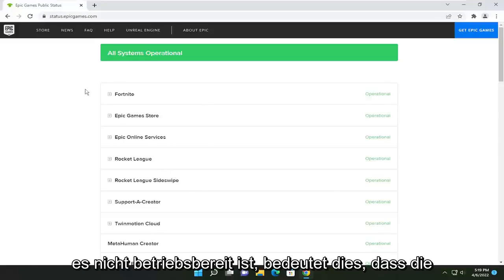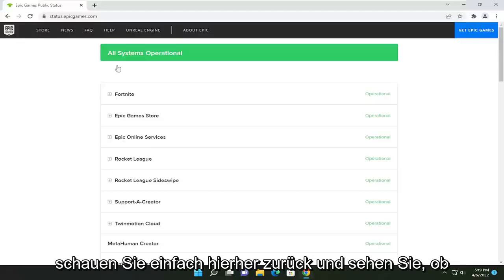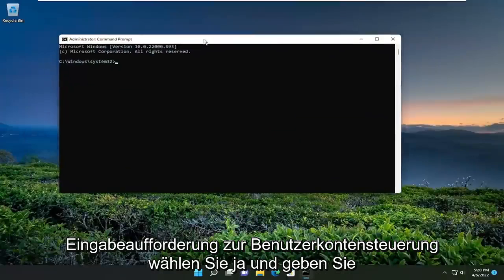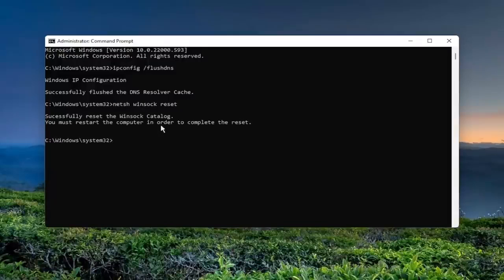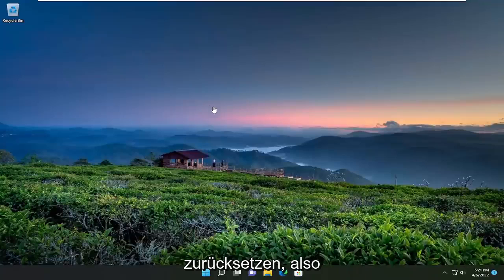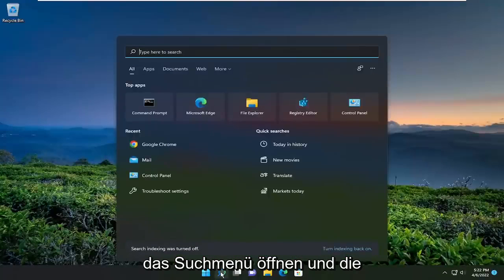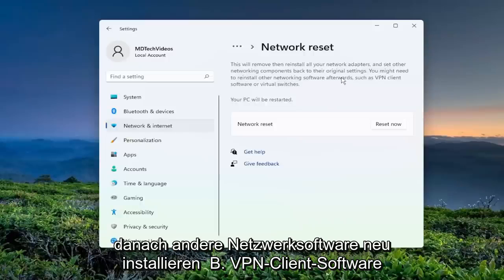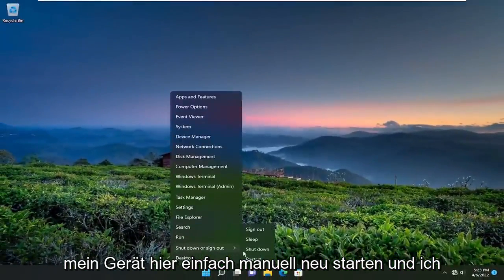Epic Games Launcher: PROBLEME BEHEBEN [Lernprogramm]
Verbindungsfehler, Probleme und Probleme von Epic Games unter Windows 10 und Windows 11 beheben [Tutorial]

Eine der beliebtesten Spieleverteilungsplattformen für PC-Spiele ist der Epic Games Launcher. Die Spieler strömen aufgrund ihrer riesigen Spielebibliothek sowie der kostenlosen Spiele auf diese Plattform. Einige Spieler können jedoch von Zeit zu Zeit auf Probleme mit dem Launcher stoßen. In dieser Anleitung zur Fehlerbehebung helfen wir, den häufigen Verbindungsfehler bei Epic Games zu beheben.

In diesem Tutorial behandelte Probleme:
Epic Games Verbindungsfehler behoben
Epic Games Verbindungsfehler im Offline-Modus
Verbindungsprobleme mit Epic Games Launcher
Epic Games Verbindungsfehler PC
Epic Games-Verbindungsfehler konnte keine Verbindung zum Epic Games-Netzwerk herstellen
So beheben Sie Verbindungsfehler bei Epic Games
Epic Games Launcher Verbindungsfehler

Dieses Tutorial listet einige allgemeine Fehlerbehebungen für Epic Games-Verbindungsfehler, Probleme und Probleme unter Windows 11/10 auf. Beim Spielen von Fortnite oder beim Anmelden beim Epic Games Launcher können manchmal Verbindungsprobleme auftreten.